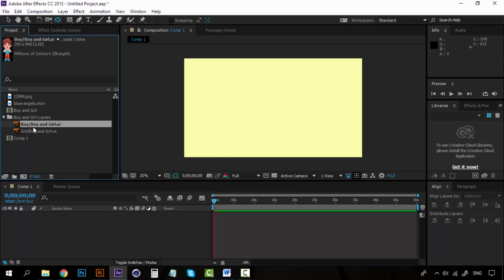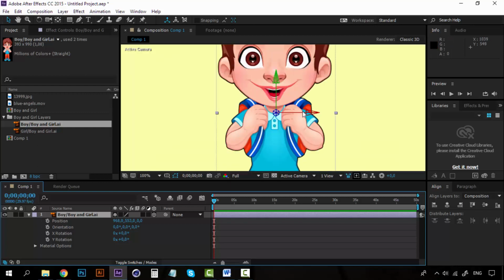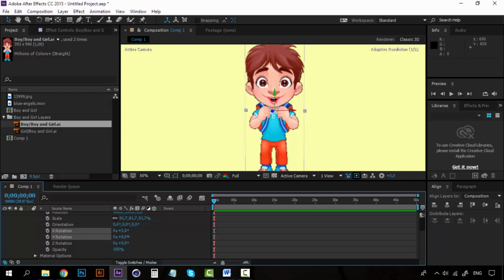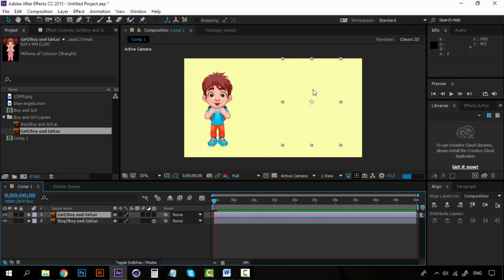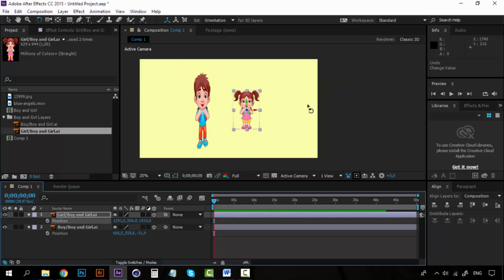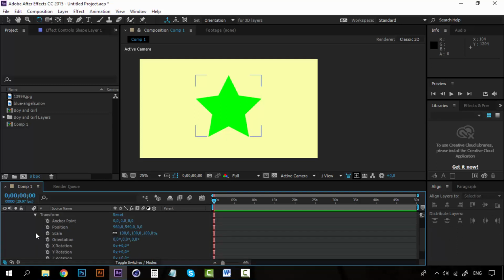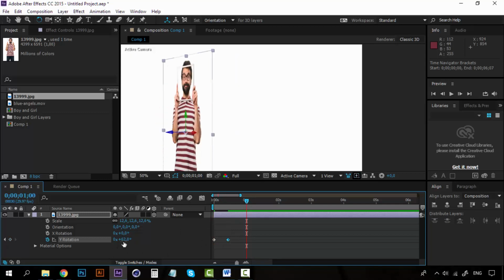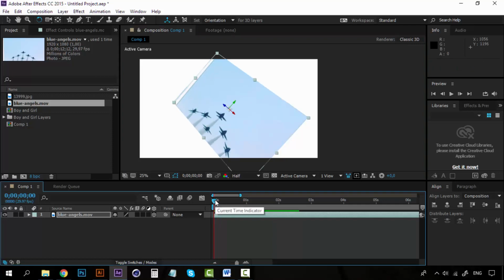01/20 3D Layers — Motion Graphics: After Effects from Scratch II_ENG